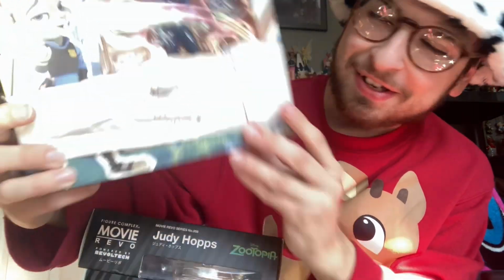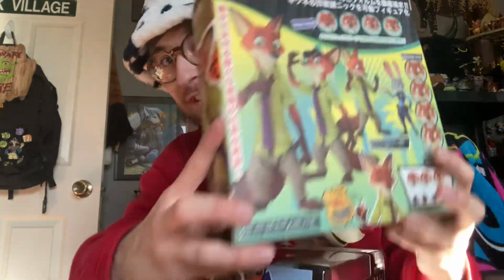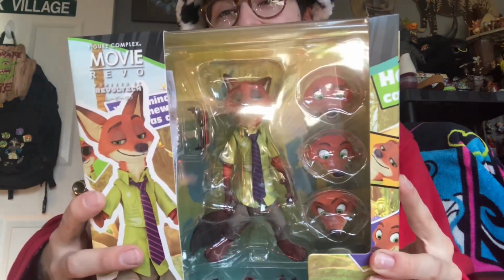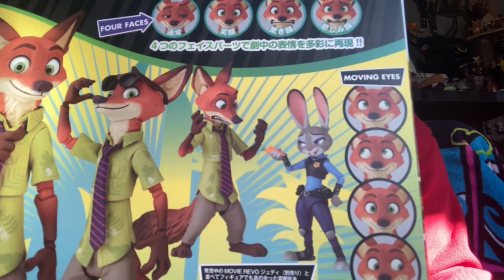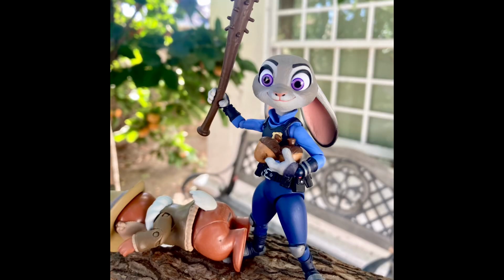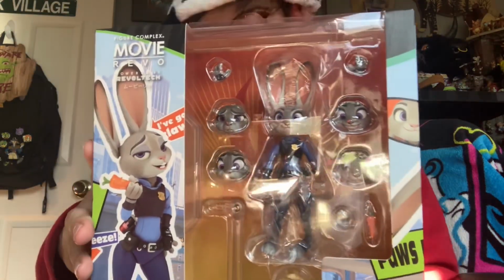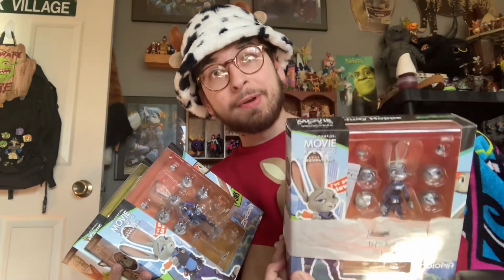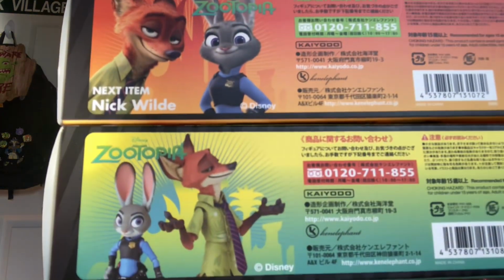The ULTIMATE Zootopia Toy! Bandai’s Revoltech Nick Wilde.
Control yourselves…it’s the HUSTLER himself, Nick Wilde. It’s an action figure so amazing that it makes Super 7’s Robin Hood look like a Happy Meal. (No, wait. That’s an insult to Happy Meal toys.) What matters is that his Nick is Sizzlin’ and I hear he has a pretty “wild” bunny posse to boot… 🦊 🐰 ❤️